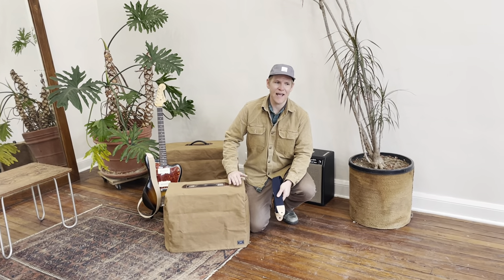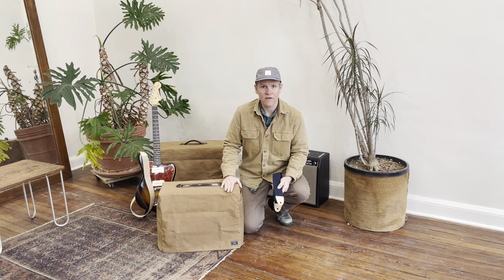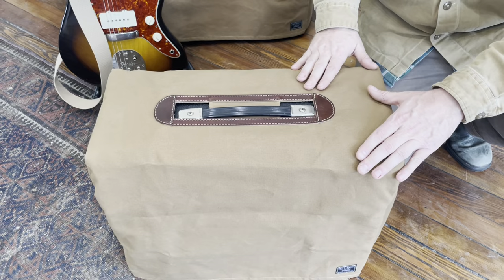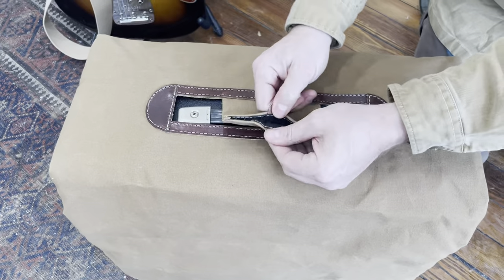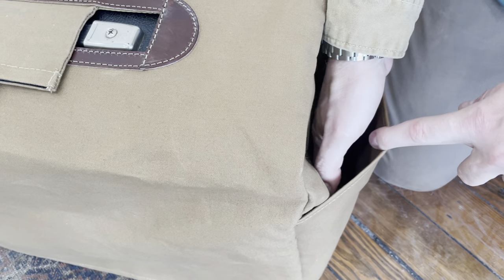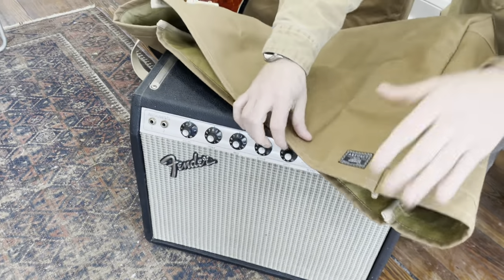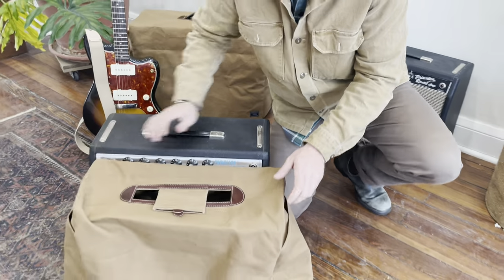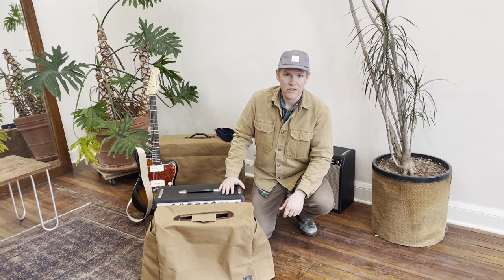Custom Waxed Canvas & Leather Guitar Amplifier Cover - Handmade in Omaha, NE by ARTIFACT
Long before ARTIFACT, I was a touring guitar player and collector of vintage gear. I am very excited to finally release guitar accessories. Our amp covers are a nod to vintage Victoria Luggage Co. covers, except MUCH better quality. We use full grain American-sourced harness leather. Our duck canvas is double fill and waxed. Our lining is denier nylon for durability and water repellency. We also have pockets! Lastly, our covers fit the contours of the amp and do not look like a black marshmallow.